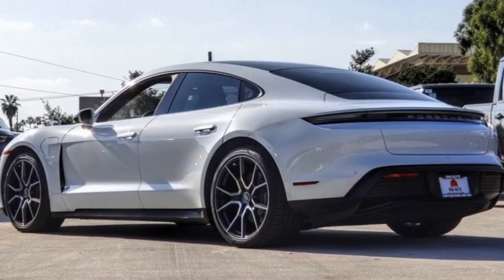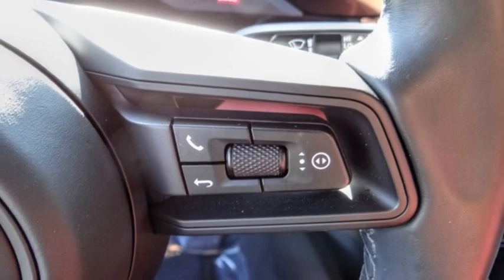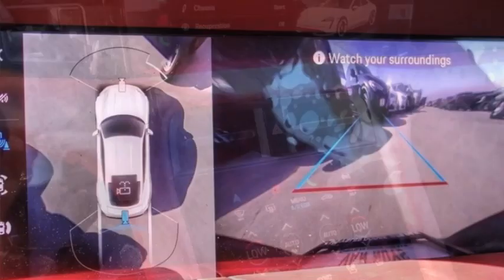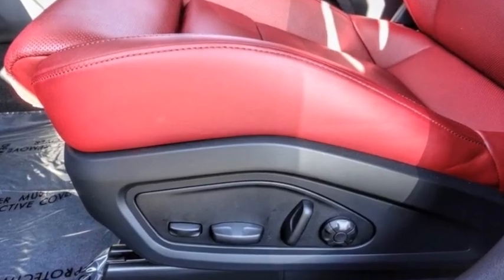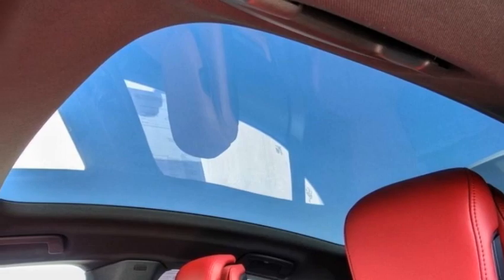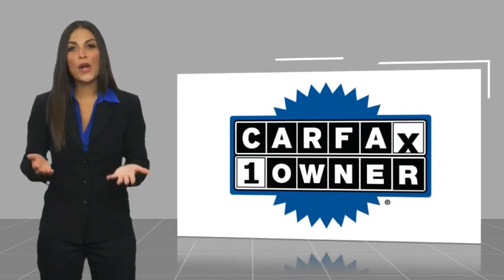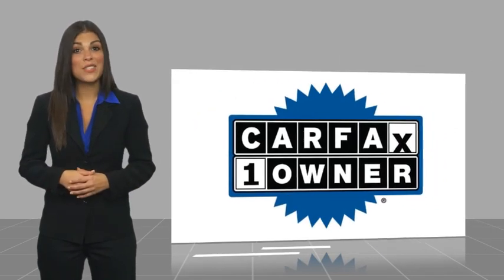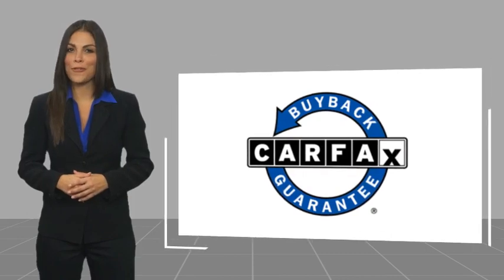2022 Porsche Taycan VAN NUYS LOS ANGELES SAN FERNANDO VALENCIA CANOGA PARK TV18624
2022 Porsche Taycan RWD

RUSSELL WESTBROOK CHRYSLER DODGE JEEP RAM PROUDLY SERVICING VAN NUYS, LOS ANGELES, SAN FERNANDO, VALENCIA, CANOGA PARK, & SURROUNDING SOUTHERN CALIFORNIA LOCATIONS. THIS WHITE 2022 Porsche TAYCAN IS EQUIPPED WITH A Electric Motor, AUTOMATIC TRANSMISSION, AND RECEIVES AN ESTIMATED . CONTACT RUSSELL WESTBROOK CHRYSLER DODGE JEEP RAM OF VAN NUYS TO SCHEDULE A TEST DRIVE AND TAKE THIS 2022 Porsche TAYCAN HOME TODAY, OR VISIT OUR SHOWROOM CONVENIENTLY LOCATED AT 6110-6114 VAN NUYS BLVD VAN NUYS, CA 91401. STOCK #: TV18624 | 2022 Porsche Taycan RWD ALLOY WHEELS AIR CONDITIONING TRACTION CONTROL 2022 Porsche TAYCAN RWD If you like a large selection, friendly service and easy financing then you'll love the fun atmosphere. Come visit us on auto row on Van Nuys Blvd. Open late 7 days a week. Clean CARFAX. This Vehicle is Located at: Van Nuys Chrysler Dodge Jeep Ram ; 6110 Van Nuys Blvd, Van Nuys CA 91401. Dealer Installed accessories are optional and may be purchased for an additional charge.All prices subject to government fees and taxes, any finance charges, any dealer document preparation charge, and any emission testing charge.While we make every effort to ensure the data listed here is correct, there may be instances where some of the factory rebates, incentives, options or vehicle features may be listed incorrectly as we get data from multiple data sources. PLEASE MAKE SURE to confirm the details of this vehicle (such as what factory rebates you may or may not qualify for) with the dealer to ensure its accuracy. Dealer cannot be held liable for data that is listed incorrectly. STOCK #: TV18624 | VIN: WP0AA2Y15NSA17367 | 2022 Porsche Taycan RWD ALLOY WHEELS AIR CONDITIONING TRACTION CONTROL Van Nuys Chrysler Dodge Jeep Ram